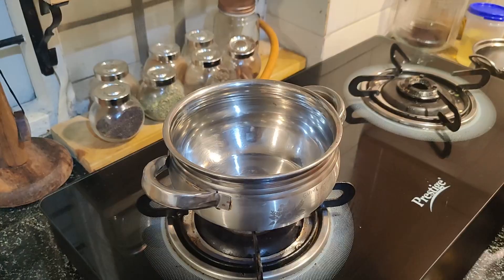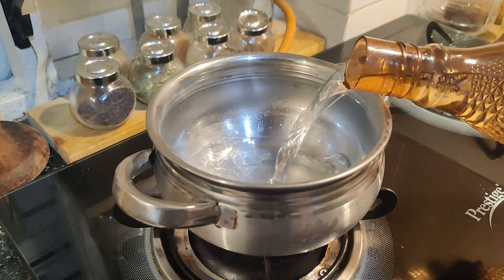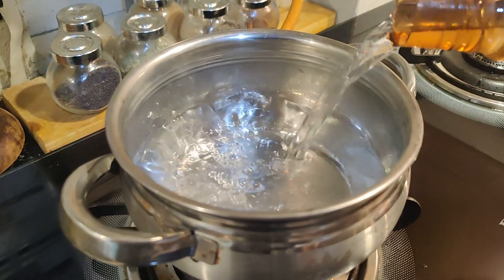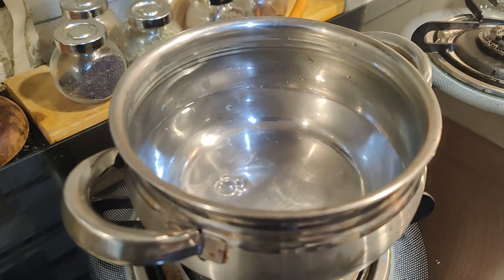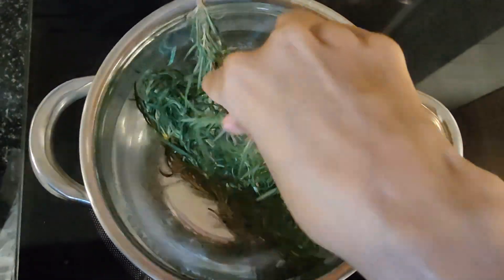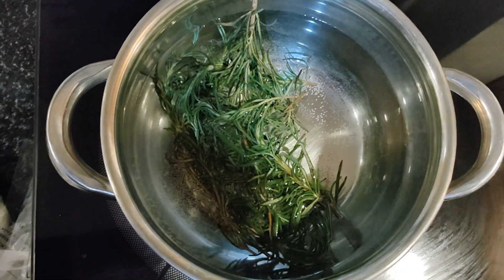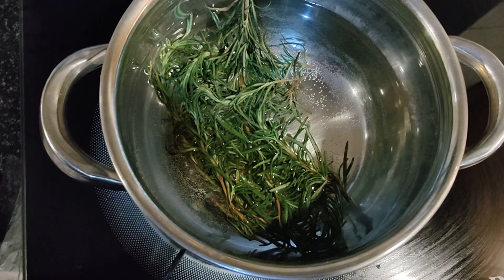15 Days Extreme Hair Growth Challenge The Easiest Way to stop Hairfall and Grow Hair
•PRODUCTS :
-Serum Bottle
-Spray Bottle
-Castor Oil
-Plum Lipstick